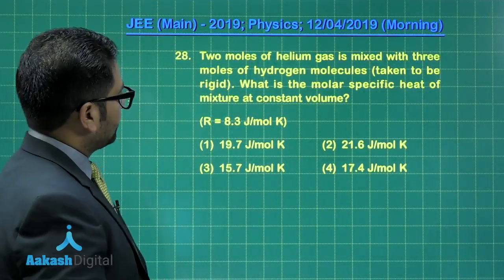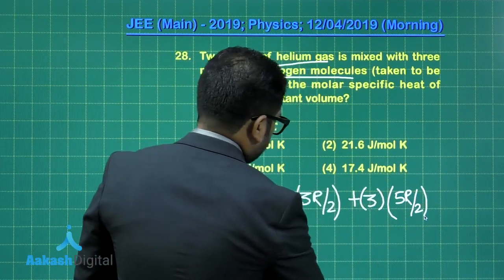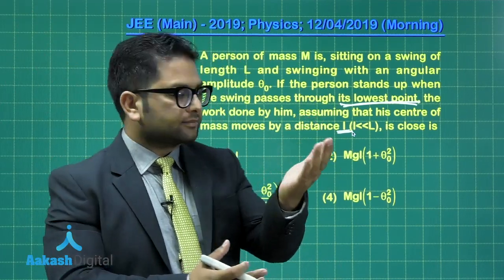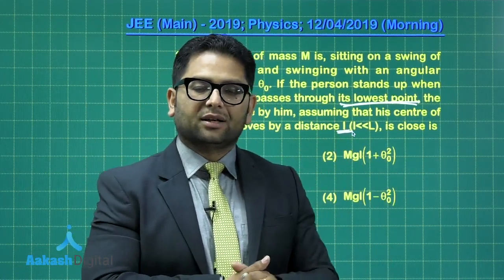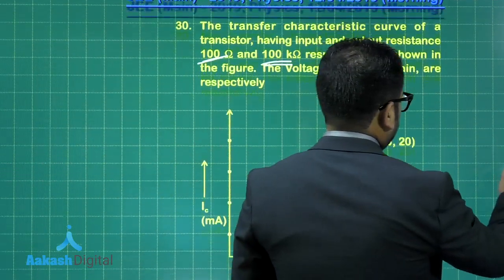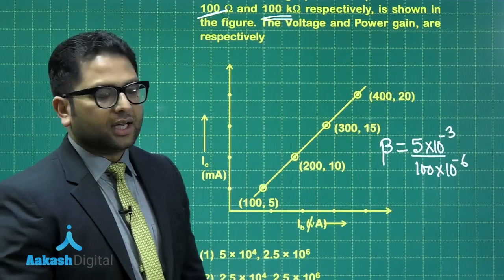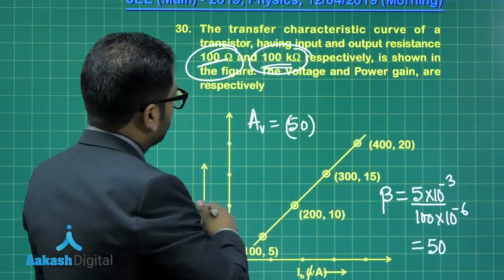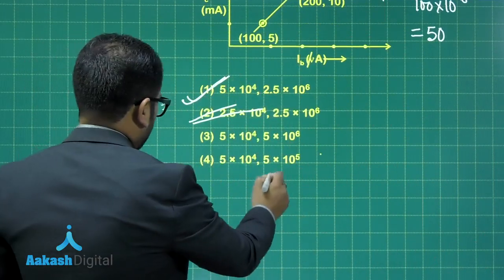JEE MAIN 2019 PHYSICS Solution 12 04 2019 Morning Q. 28 to 30